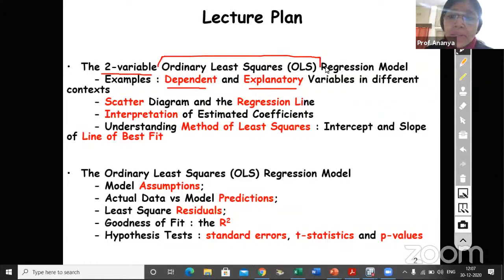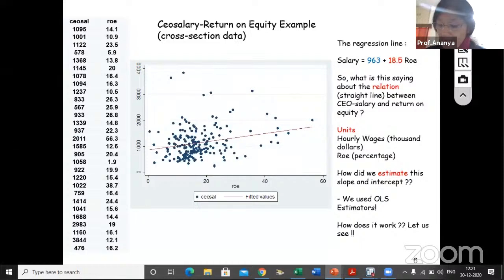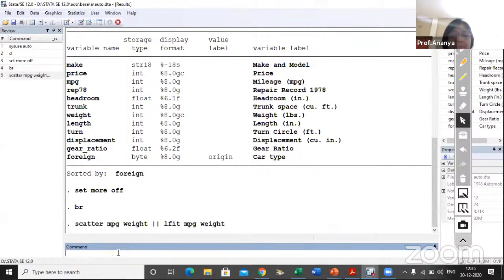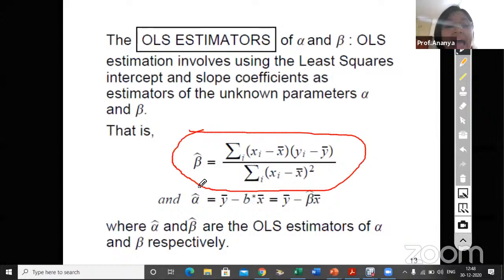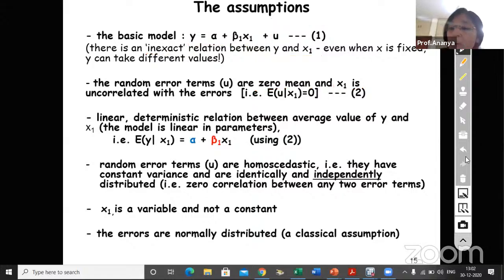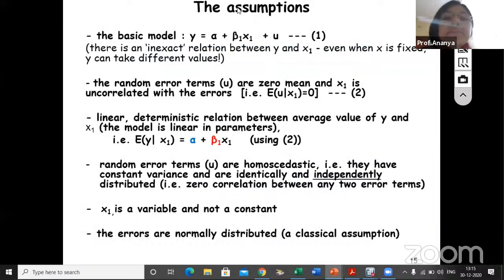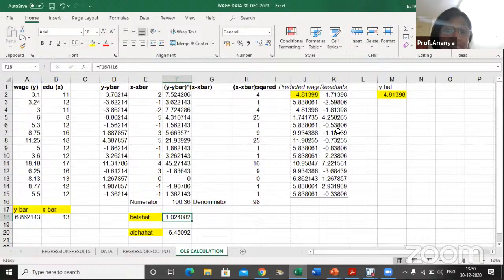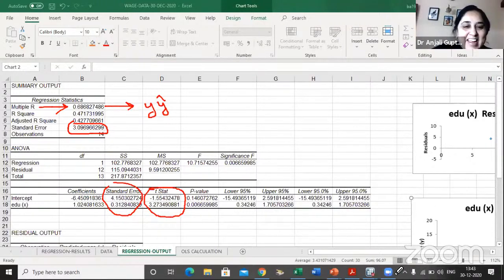Refresher Course-DATA ANALYSIS WITH STATISTICAL METHODS